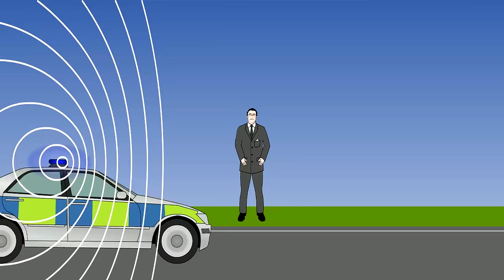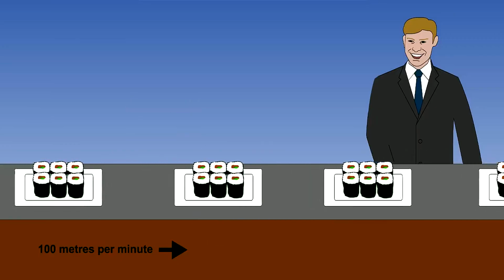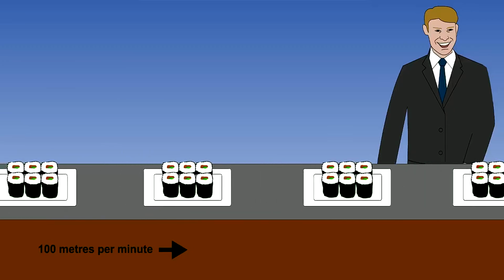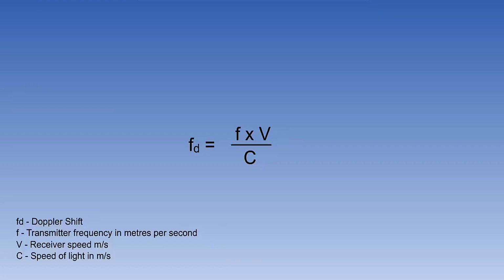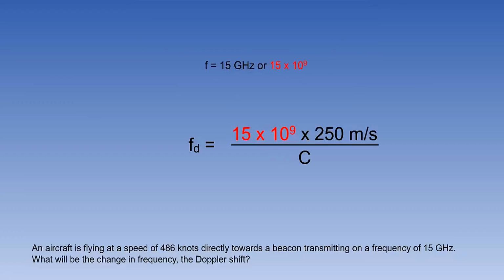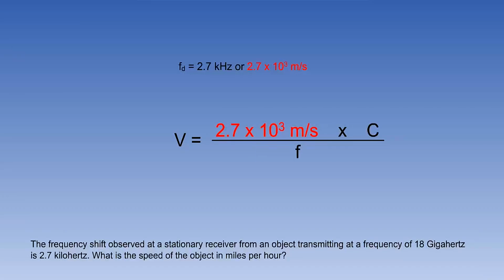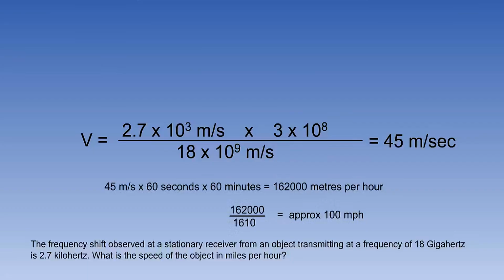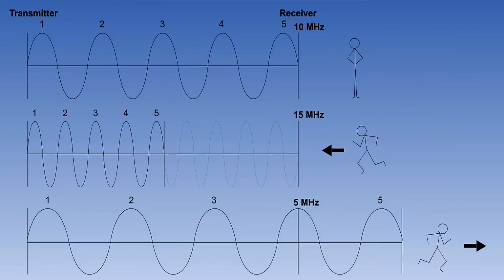Propagation Theory Doppler | DGCA Radio Navigation Ch.6 | CPL & ATPL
Propagation Theory Doppler — DGCA Radio Navigation

Free Radio Navigation ground school for the DGCA CPL and ATPL papers, taught by Capt. Pankaj Pahil. This lecture covers Propagation Theory Doppler — Chapter 5: Doppler Radar Systems.